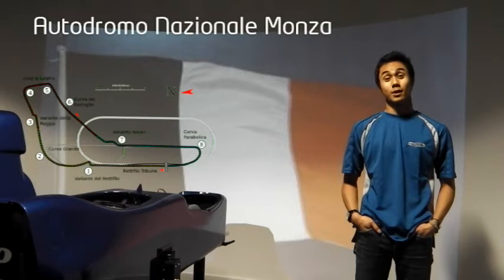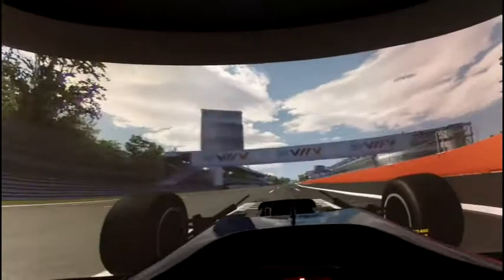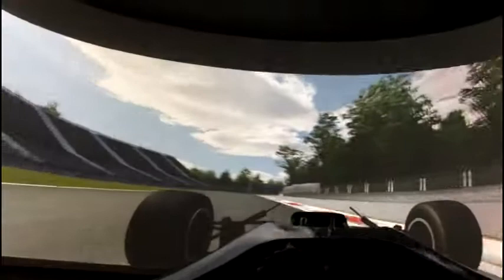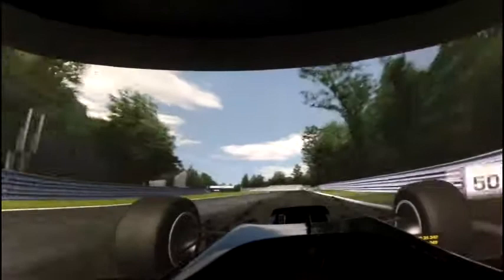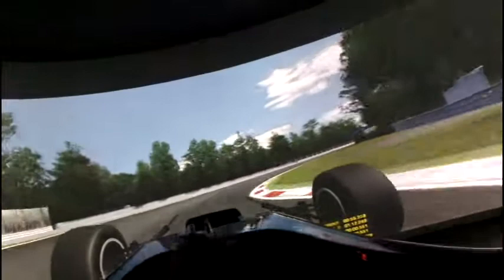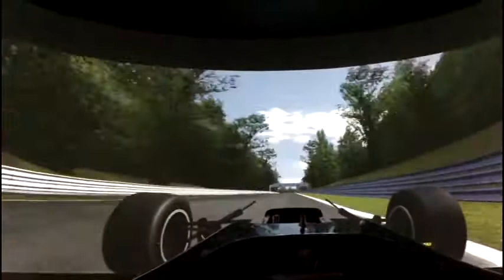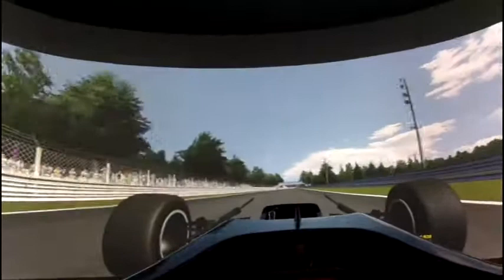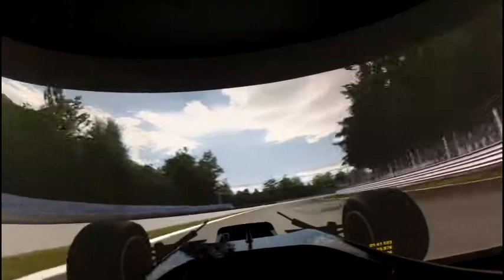FR3.5 Monza Preview with Jazeman Jaafar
Jazeman Jaafar, one half of our Formula Renault 3.5 team takes us around a lap of Monza ahead of this weekend's opening round of the championship in Italy.